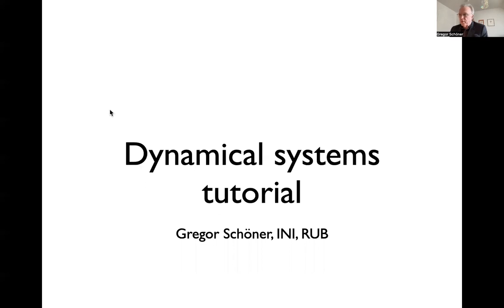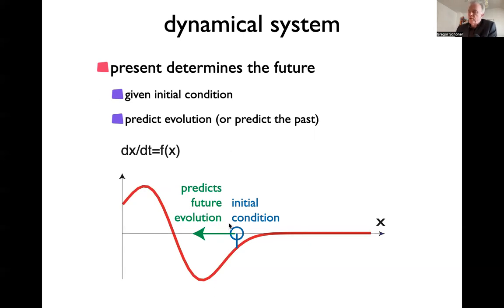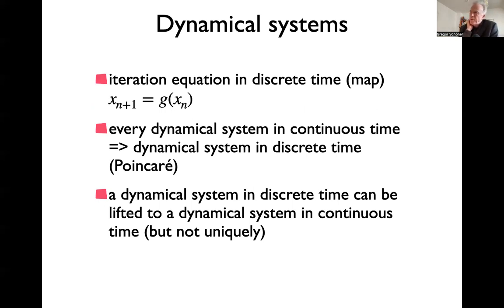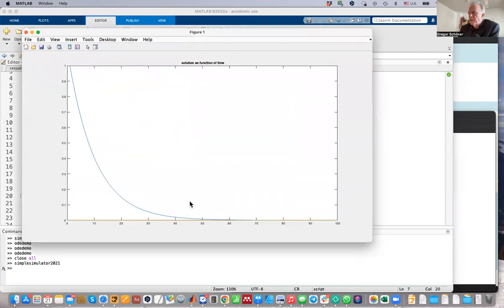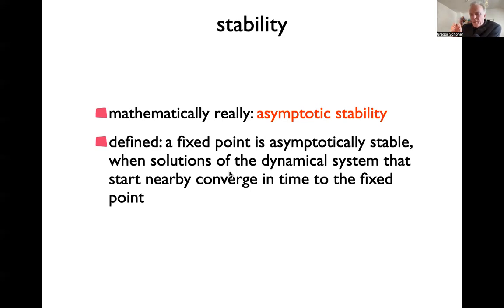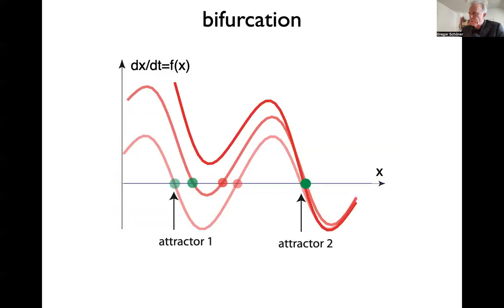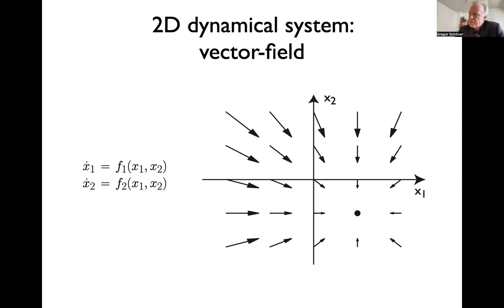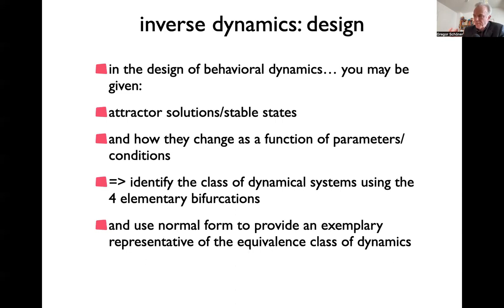Dynamical systems tutorial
This lecture gives a very fast conceptual introduction into key ideas of dynamical systems theory, starting from zero, but going to the Hopf theorem within a single lecture. The conceptual ideas are used throughout the course to design dynamical systems that generated robotic behavior.